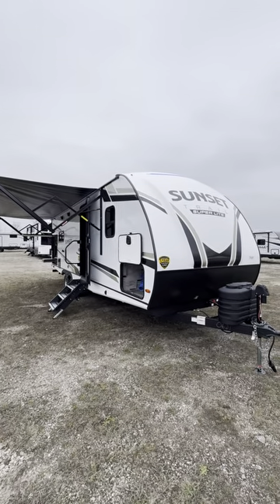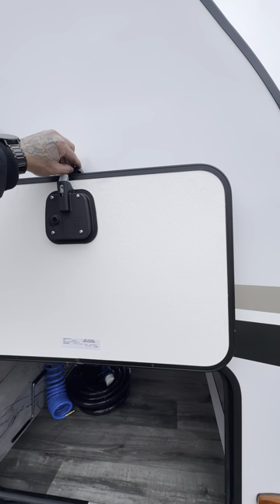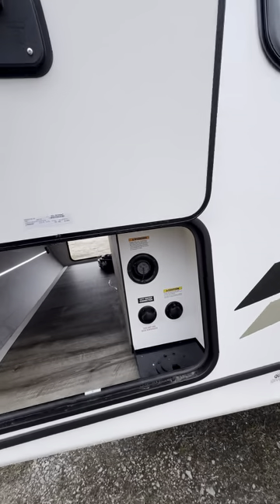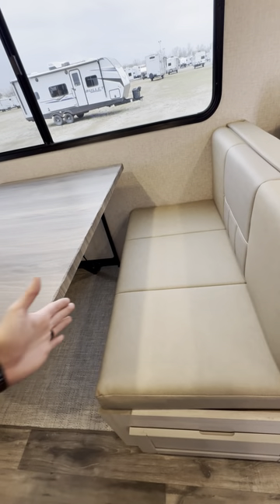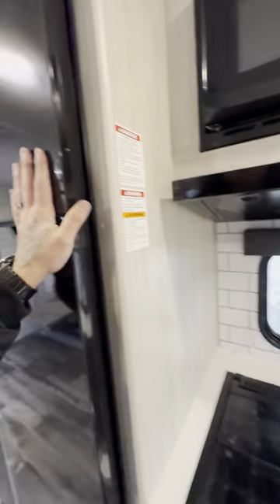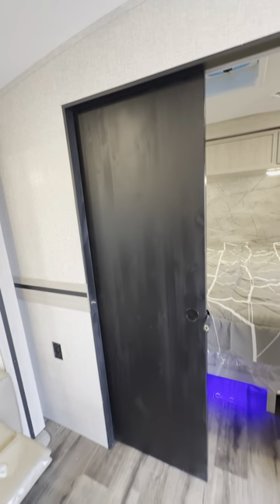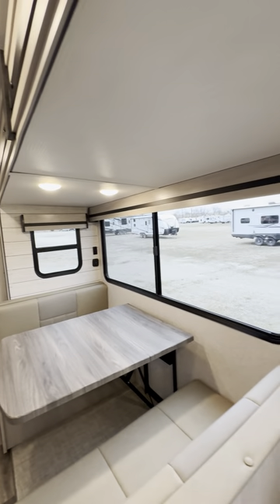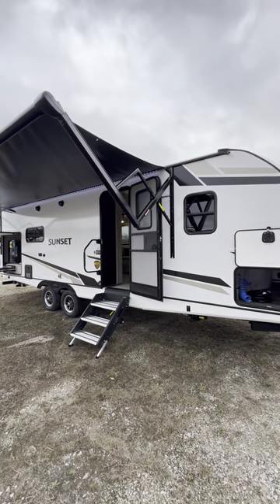😎Huge Outside Kitchen & Huge Bath😎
2024 Sunset Trail 25FT Rear Bath!
Weighs 5,738Lbs    Sleeps 3-4

Was $49,830!   Tony’s Sale $34,990!
Discounted $14,840!    $360 A Month!

Huge Power Awning that covers everything
Power Jacks all Around
Extreme Weather Package
Huge Passthrough Storage W LED Lights
Easy Water Hookups in Compartment
Theater Recliners
Soundbar Smart TV
Huge Pantry
Motion Sensor Lights
Heated & Enclosed Underbelly
12v Heated Tanks
Flip Up Counter Extension
Solid Surface Countertop
Solid Steps
3 Year Structural Warranty
Rear Roof Ladder
Barreled Ceiling
Huge Windows that open
No Dinette Legs
King Size Bed
On-Demand Hot Water
Big 12v Fridge & More!

Call or Text Tony T (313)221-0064🤩
Delivery Available!